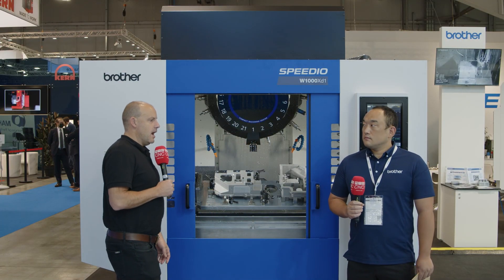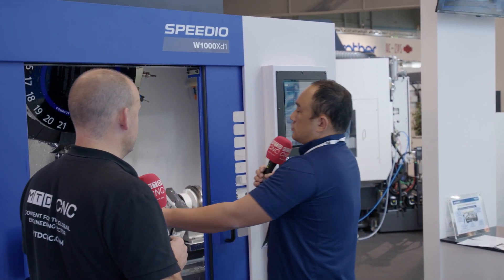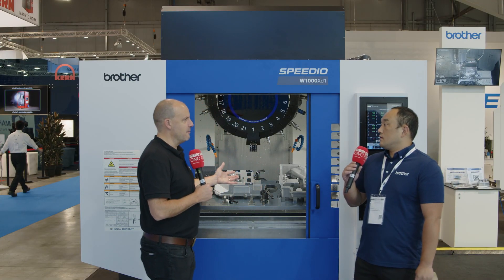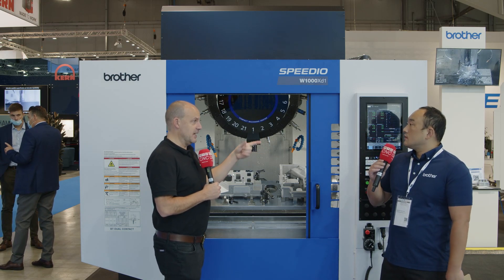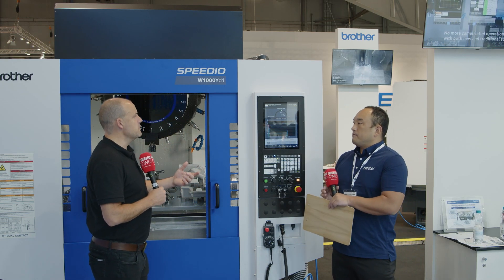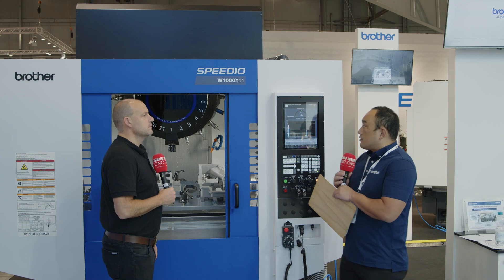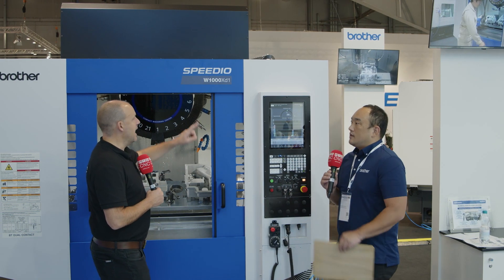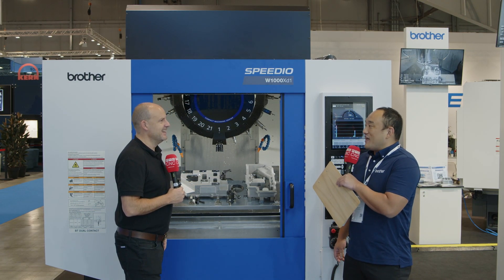We never thought Brother made a VMC this big!!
Have you seen the new Brother W1000Xd1? This machine rivals any BT40 machining centre for its size and capability. As well as its ample working envelope the speed is incredible, it moves so quickly ensuring the fastest cycle times and maximum metal removal. Paul saw this during it's launch at Emo 2021.